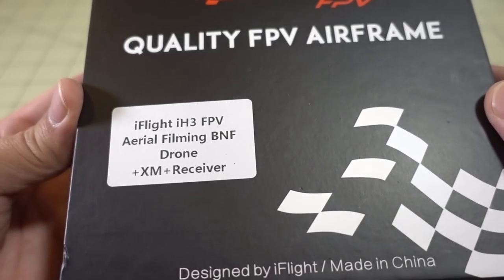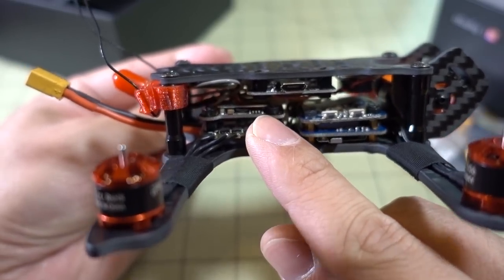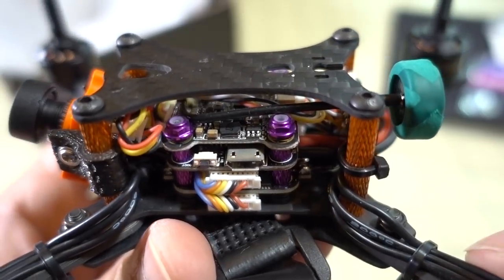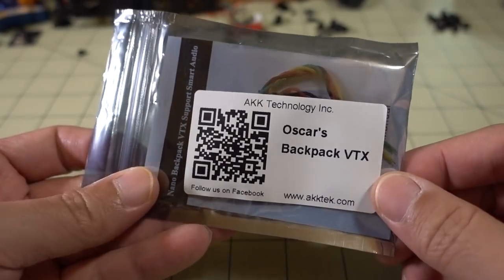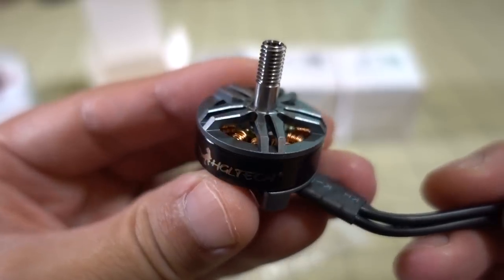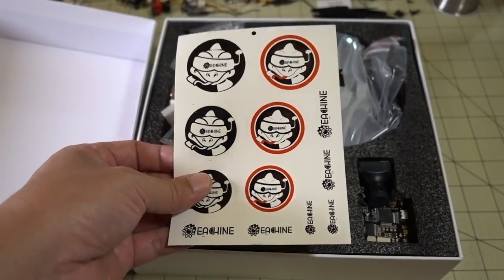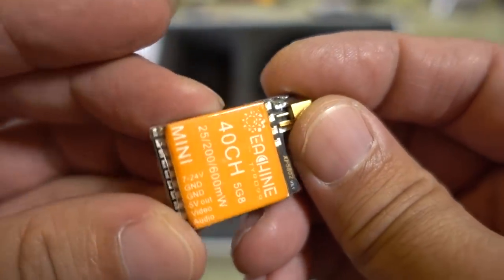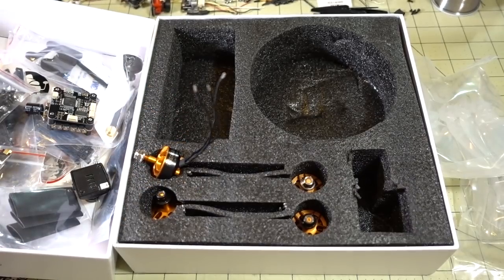Haul Time #96 🛒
Got questions?  Leave them below and I will answer them in the review!

Readytosky Nova 235mm Frame
replacement arms
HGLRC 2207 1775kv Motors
HGLRC Titan Plus F460 Stack
Nidici XF3 V2 Frame
iFlight Tachyon 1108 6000kv Motors

Bitcoin - 12Y5vysDMvgqX4Z7h7iRTsgwWoCNwv9MPs
Ethereum - 0xD8f3758678F3d93539F804e36811f0A04B0D047F
Litecoin - LcyGPS2f3NZxWU6BRkCJ5qdk1zV6jUCtn8